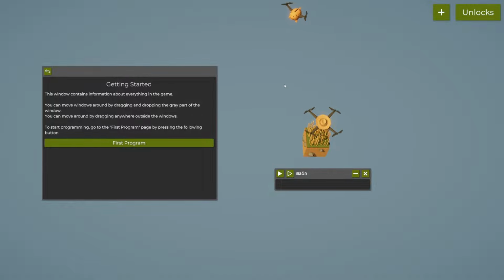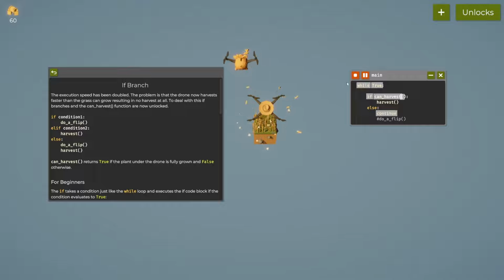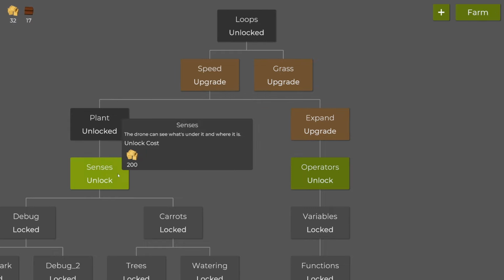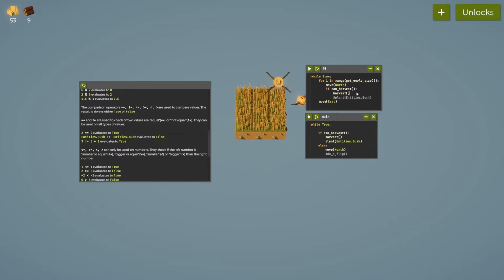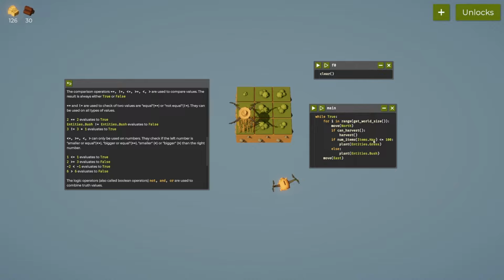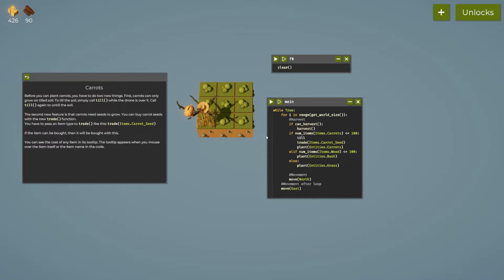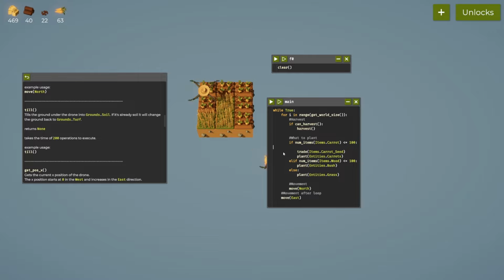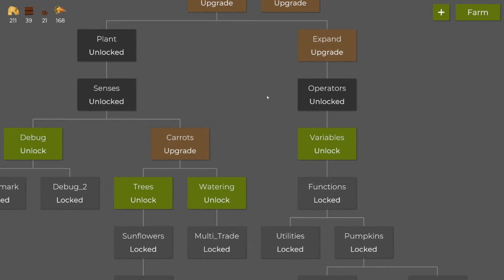I CODED a Drone to replace the Farmer.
Program and optimize a drone to automate a farm and watch it do the work for you. Collect resources to unlock better technology and become the most efficient farmer in the world. Improve your problem solving and coding skills.